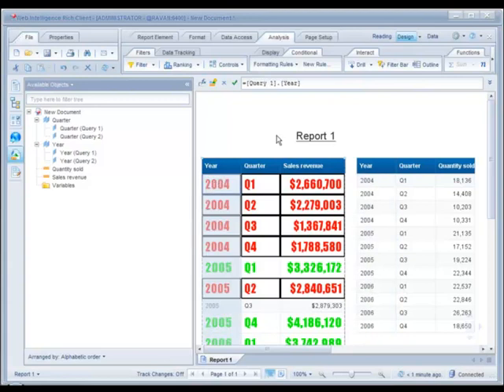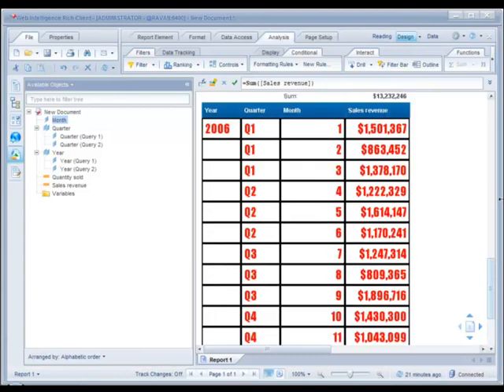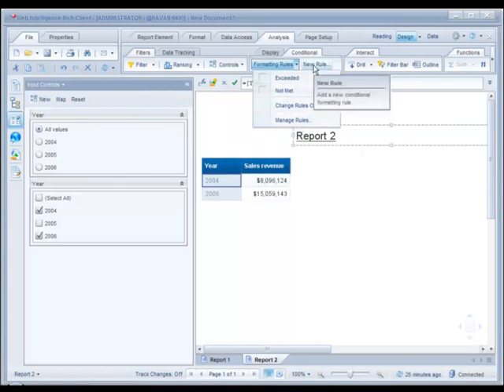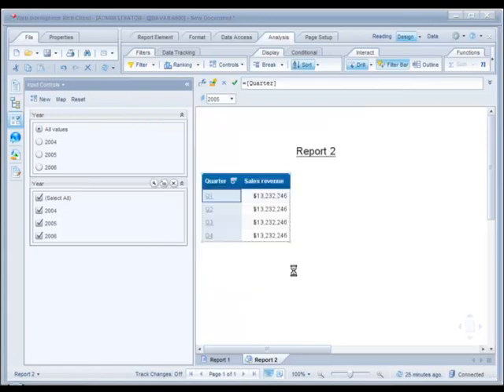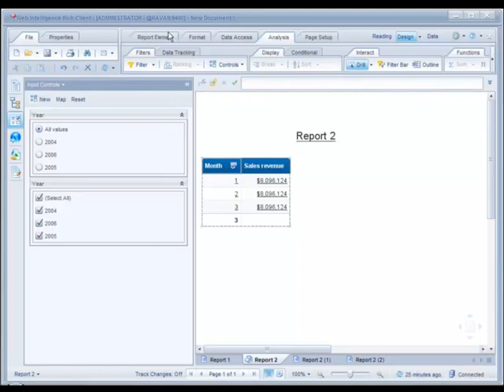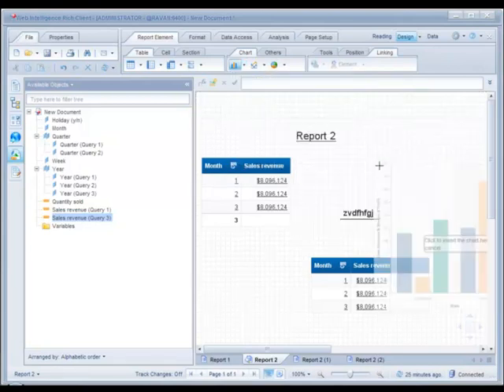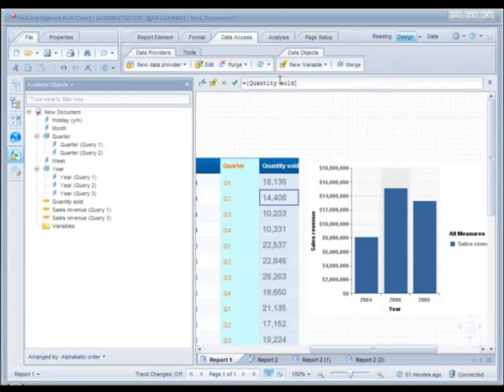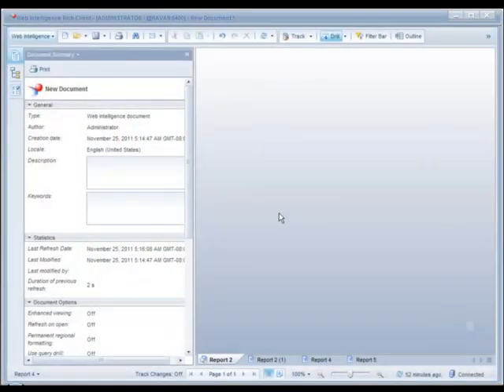Conditions in WebI Part 2